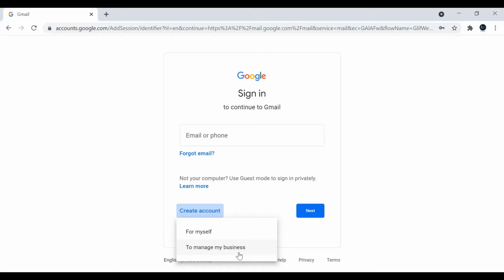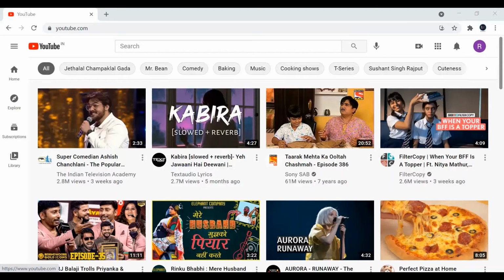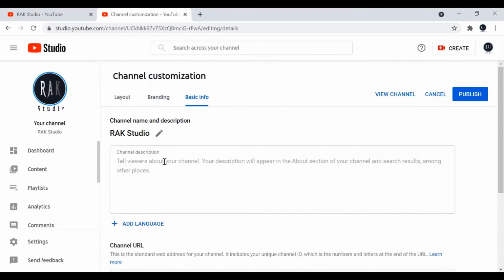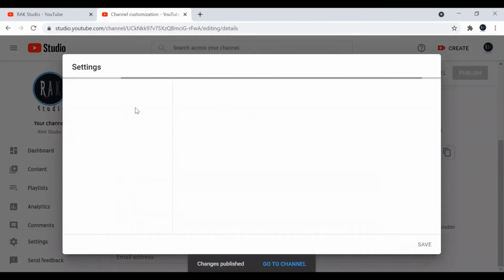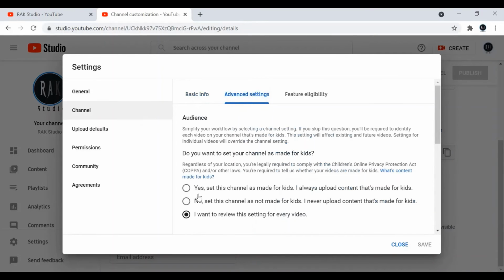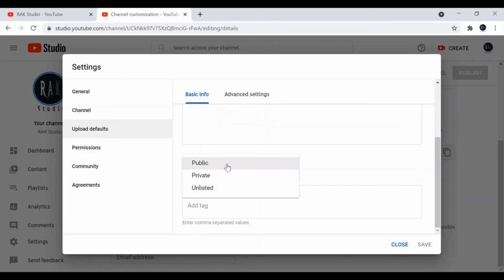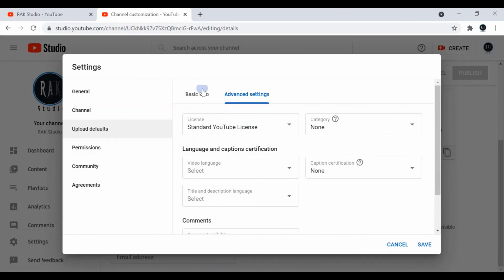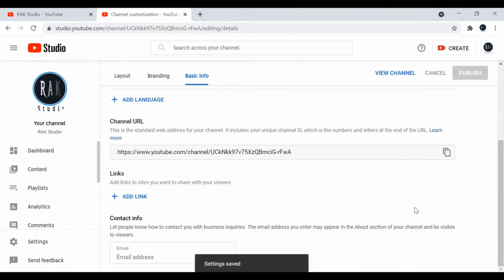How To Create A YouTube Channel! (2021 UPDATED Beginner’s Guide)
Learn how to create a YouTube Channel in 2021! An step-by-step beginner’s guide

In this video, I'm going to step you through the process of starting a successful YouTube Channel in 2021, starting with how to make a YouTube account & how to start on YouTube.